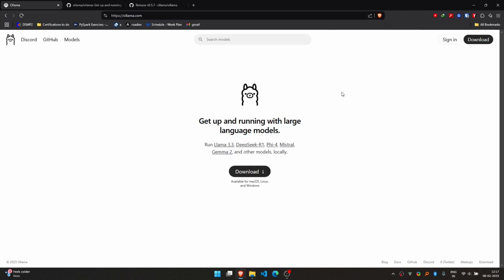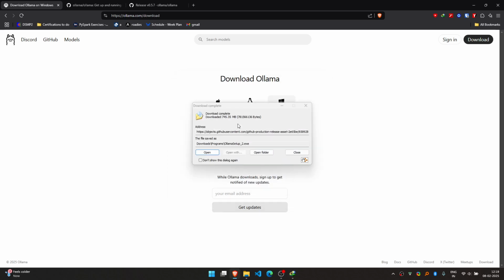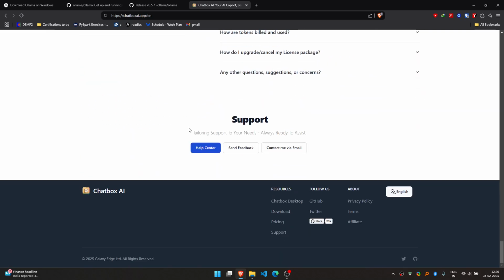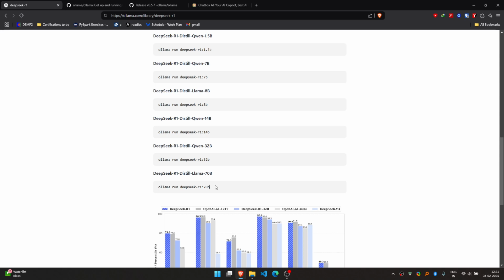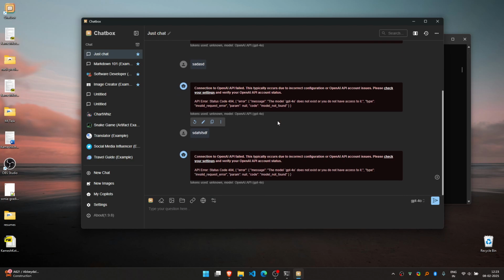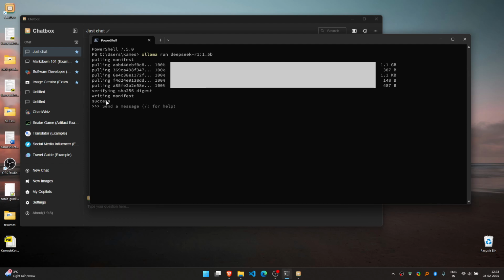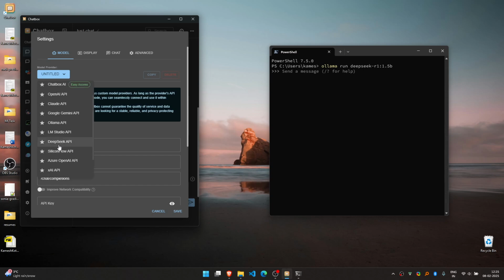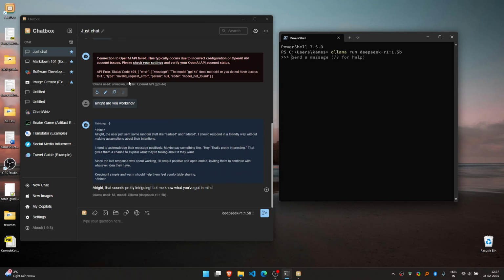Run Ollama Models Locally Set Up a ChatGPT-Like UI with Chatbox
Want to run AI models locally without relying on the cloud? In this video, I’ll show you how to set up and run Ollama models on your local machine. Plus, I’ll guide you through using Chatbox to create a ChatGPT-like interface with message persistence. 💻⚡

🔹 What You’ll Learn:
✅ Install and configure Ollama models locally
✅ Set up Chatbox for an interactive AI chat experience
✅ Enable message persistence for ongoing conversations
✅ Tips to optimise performance on your system

🚀 Why Use Ollama & Chatbox?
Running AI models locally gives you faster responses, enhanced privacy, and full control over your data. Whether you’re a developer, researcher, or AI enthusiast, this setup is a game-changer!

🔧 Requirements:

A system with GPU support (optional for better performance)
Basic knowledge of command-line tools
A bit of curiosity and enthusiasm! 😃